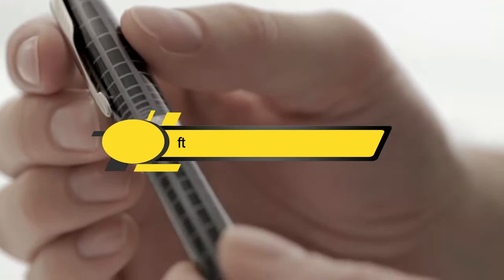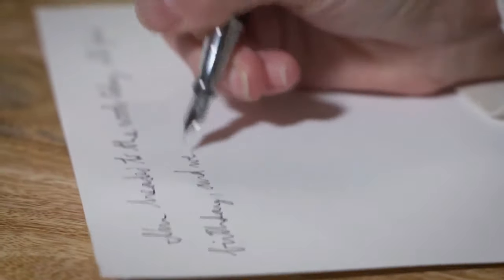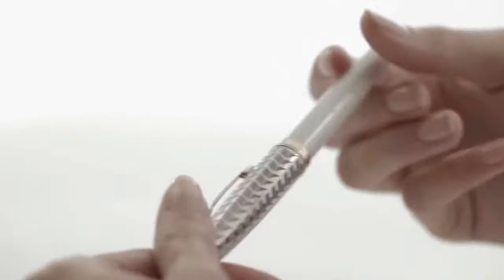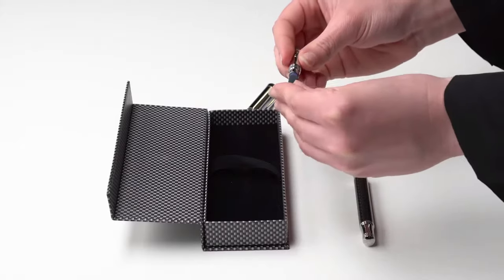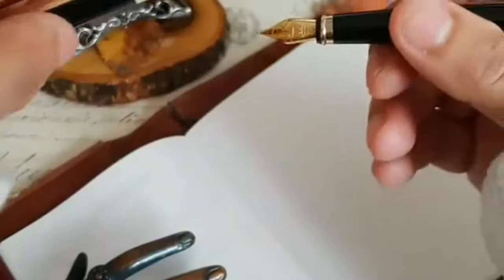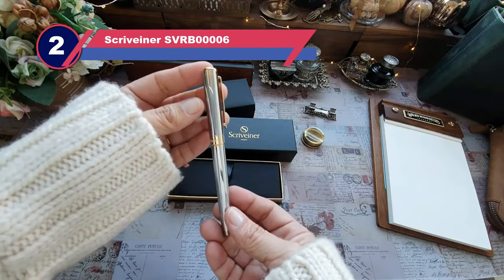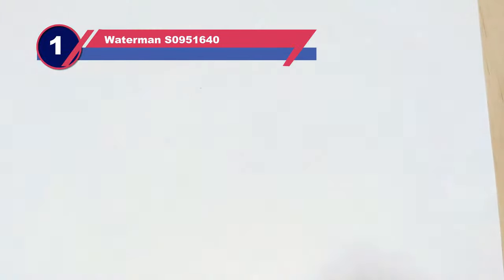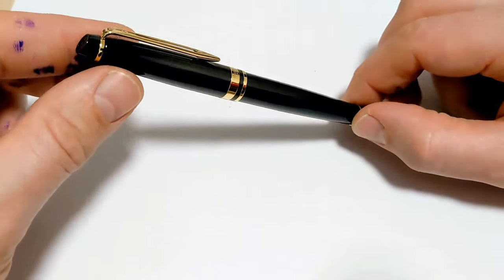Best Gift Pens in of 2023 [Updated]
Are you thinking of buying the best gift pens? Then the video will let you know what is the best gift pens on the market right now.

best pens to gift.

Initially, they have worked with tons of traditional  best pen gift. However, finally, they narrow down the list with the five top-notch products by considering the design, features, usability, and overall performance.

To provide you the best pen as gift, our team never forgets to check the record of the manufactures. That’s how we have chosen the
best pen gift that you can rely on. Let’s dive into the video reviews to get your best desire products.